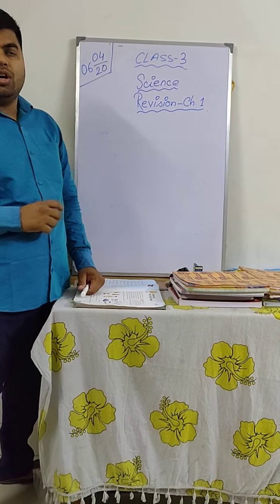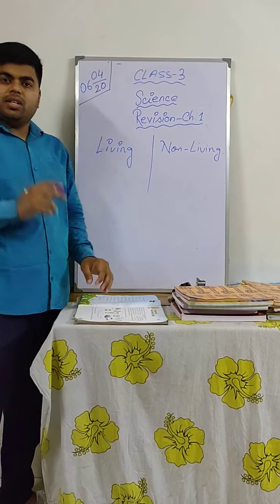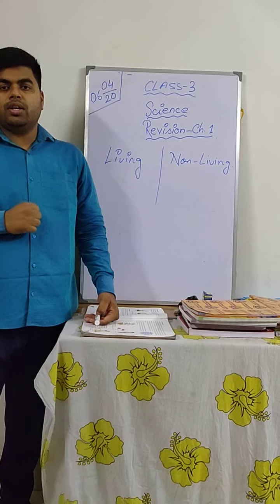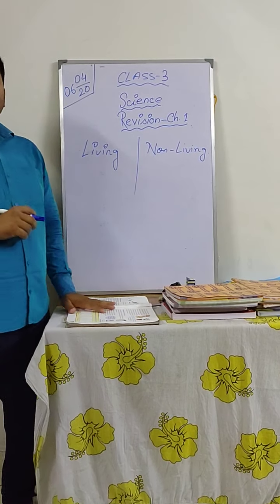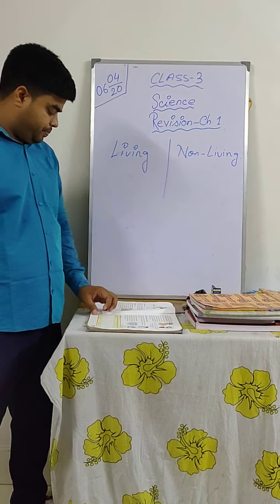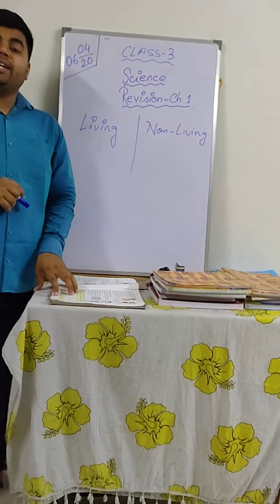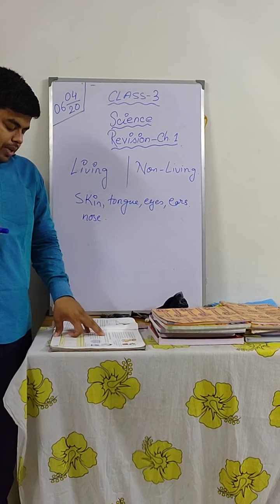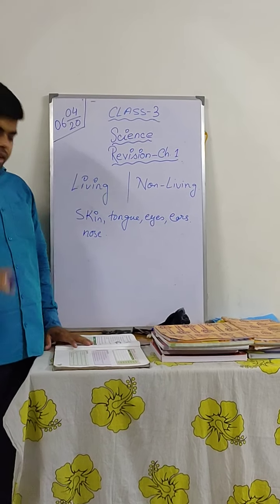April 6, 2020